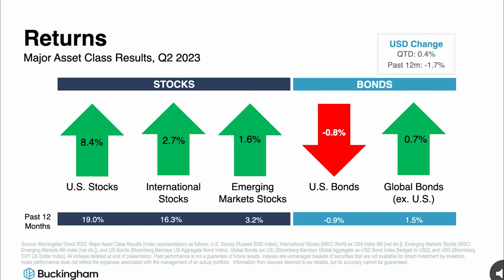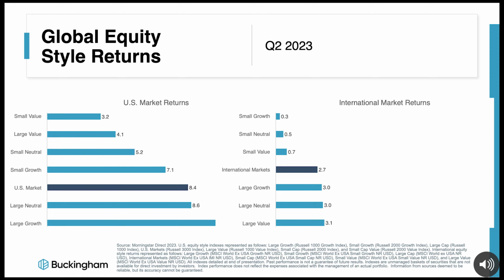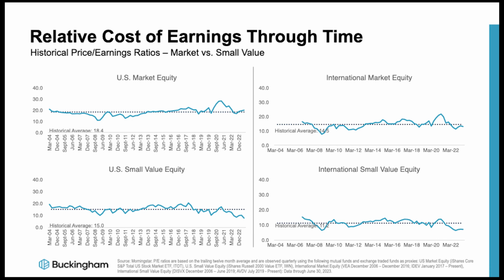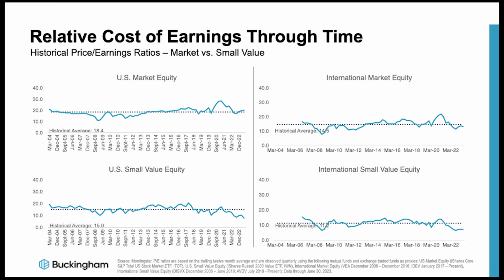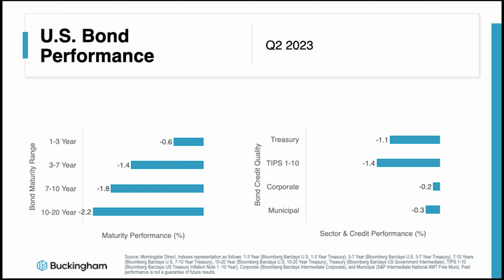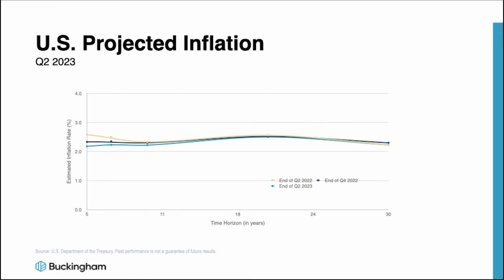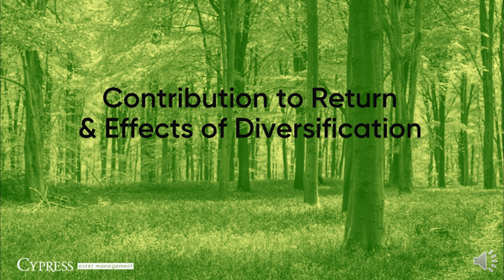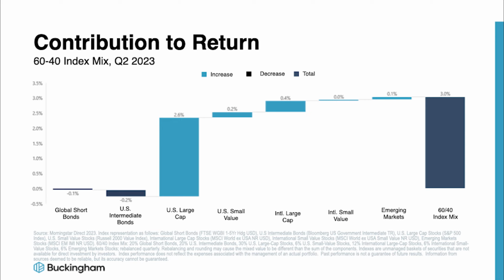Quarterly Perspectives, Q2 2023